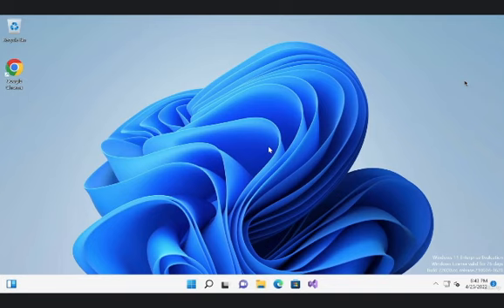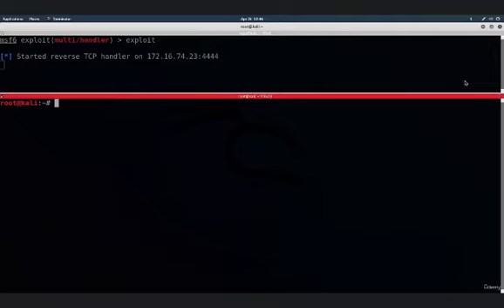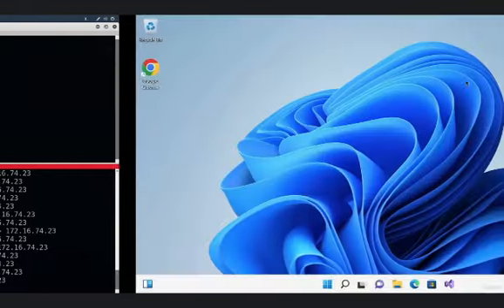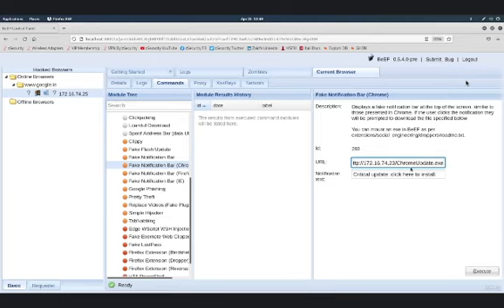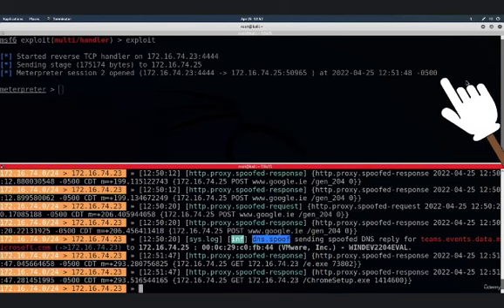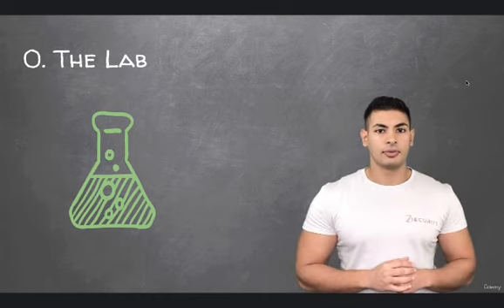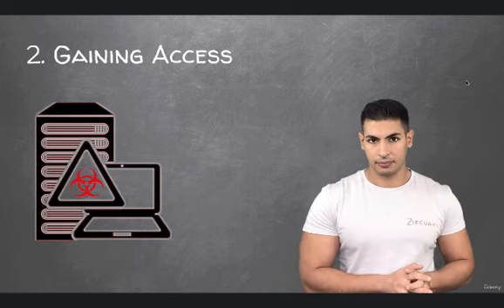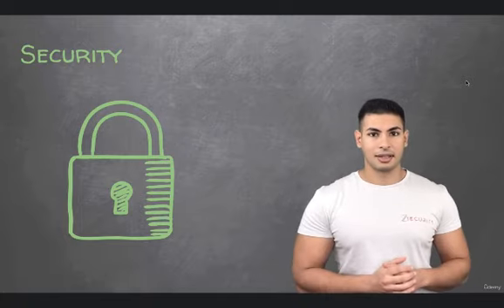Cap1 Learn Ethical Hacking From Scratch